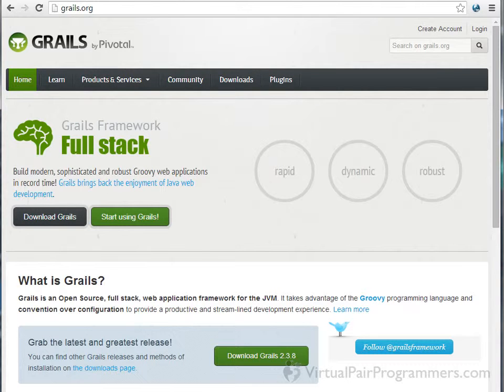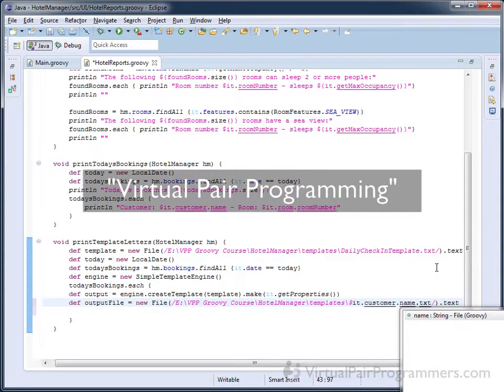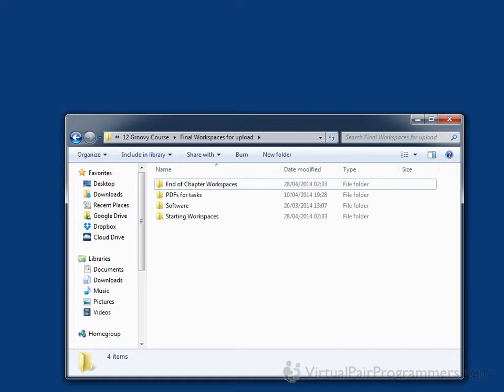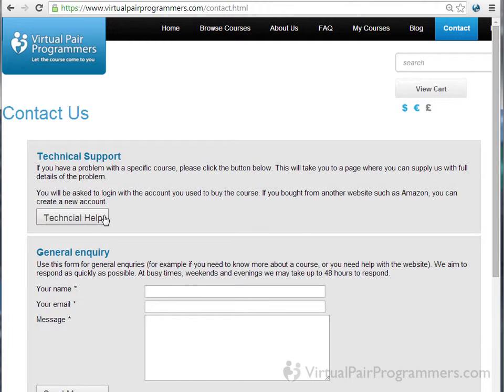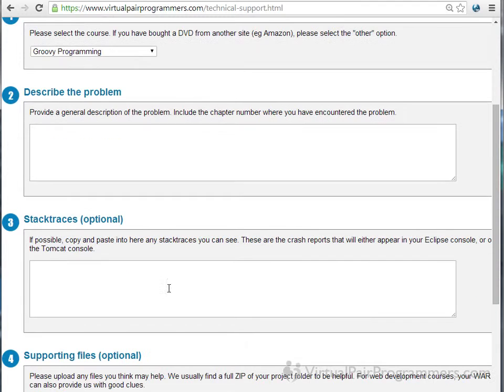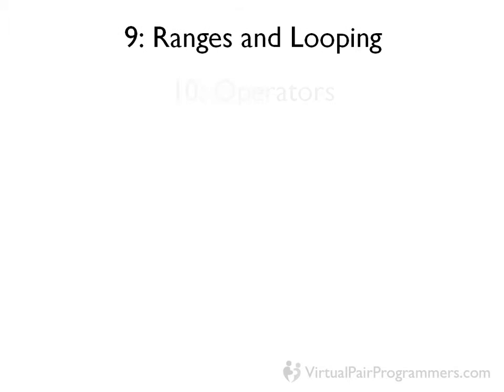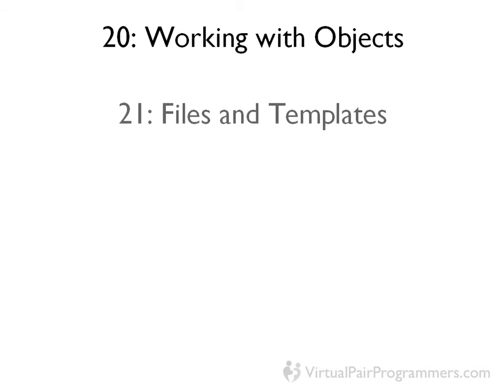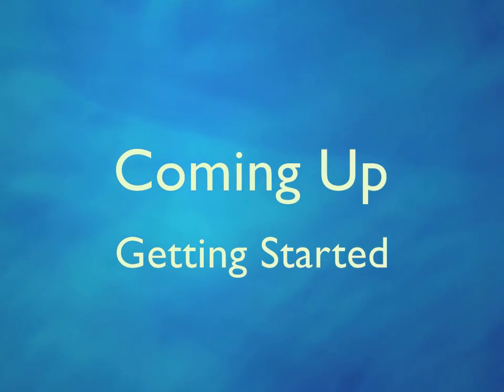▶ Groovy Programming Video Training Course Chapter 1